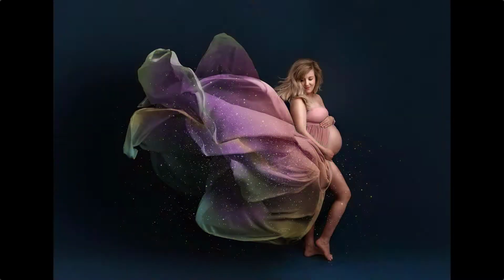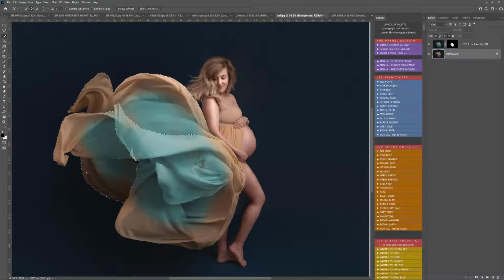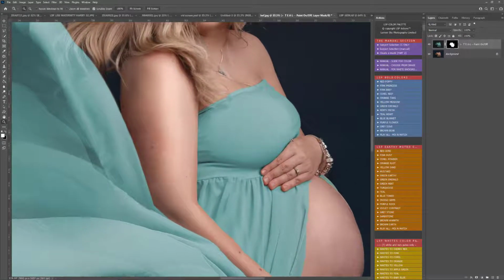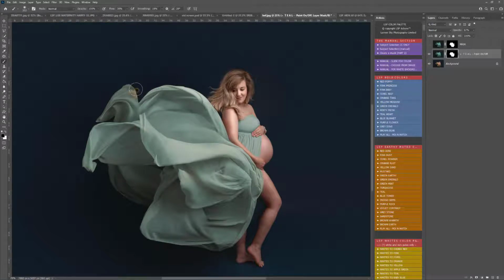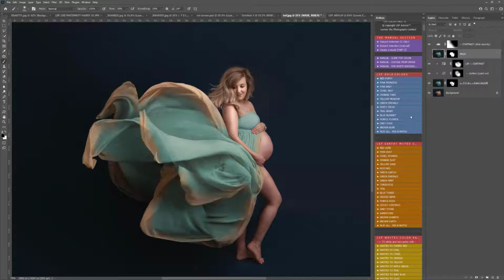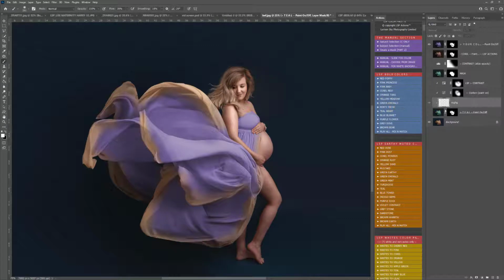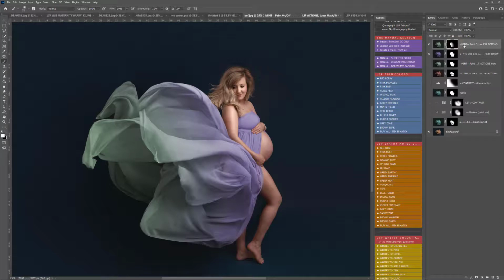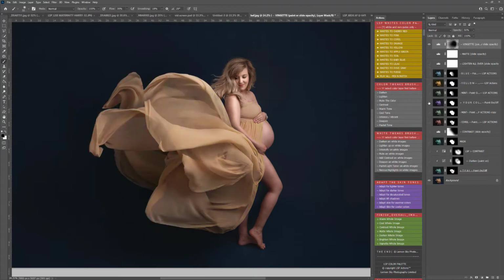LSP Color Palette - 2 tone dress tutorial in Photoshop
This video shows you how to change dress colors and make a selection mask using the LSP Color Palette photoshop action panel.